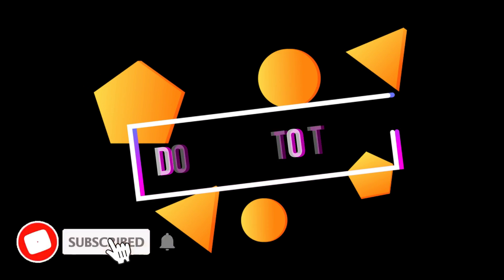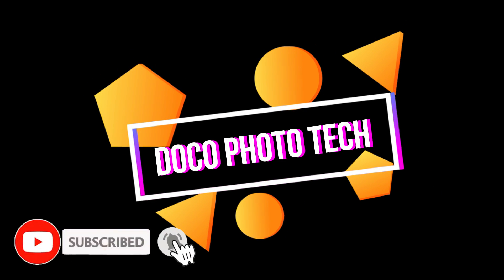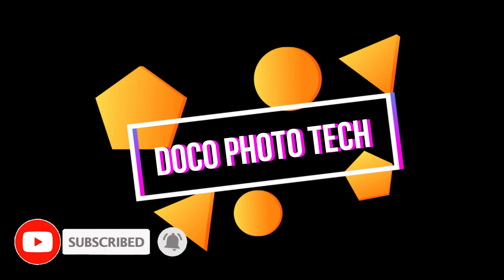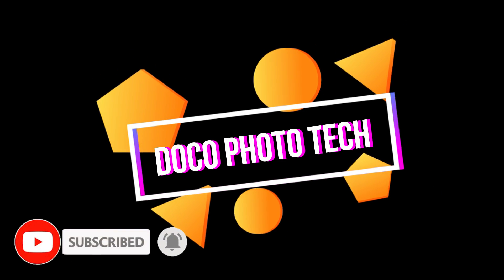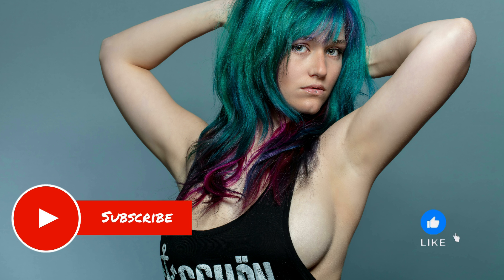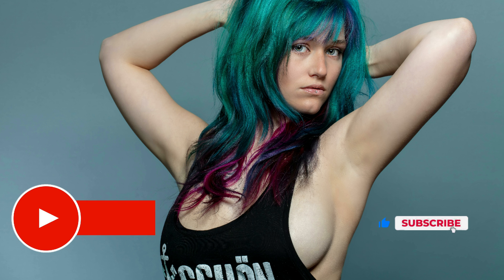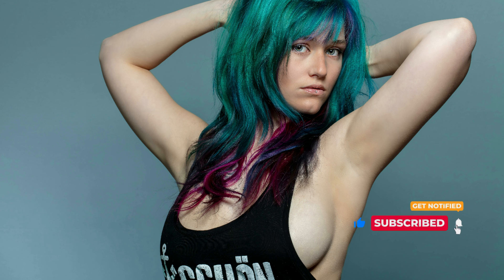"Before vs After 😱 Wait till you see how editing takes this photo to the next level!"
Doco Photo Tech

My Channel Photo edit raw pictures in photoshop Photo Editing Releted Video Upload

In this tutorial you will learn how to change background in Photoshop cc 2024
Make sure to watch carefully to the end, and then write in the comment section the most valuable information you find it in the tutorial.

Photo Editing Background Photoshop Filter Color 2024

How to use camera raw filter in photoshop cc

Camera raw filter in Photoshop cc 2024

Photoshop cs6 camera raw filter how to add

4K HDR video editing

Latest camera raw plugin for photoshop cc

Adobe camera raw tutorial

HDR Photo Editing

How to make HDR Video

How to edit raw pictures in photoshop cc

Photoshop cc raw photos for editing practice

Trending HDR video editing Photoshop color grading

4K quality color correction tutorial

Professional color grading

Online Photo Color correction

How to make HDR photo

HDR color video editing

Photoshop HDR photo editing

HDR Photography

How to take HDR photos

How To edit raw pictures in photoshop

Photo Editing

New Photo Editing

Background Change Photoshop

How to remove image background in Adobe Photoshop CC 2024.

Remove background image in Photoshop.

Change background image in Photoshop.

Image background change.

Adobe Photoshop CC 2024 Tutorial.

NOTE :– ALL THE IMAGES/PICTURES/PHOTOS/BACKGROUNDS/WALLPAPERS/ SHOWN IN THE VIDEO BELONGS TO THE RESPECTED OWNERS AND NOT ME . I AM NOT THE OWNER OF ANY PICTURE IN SHOW THE VIDEO. .